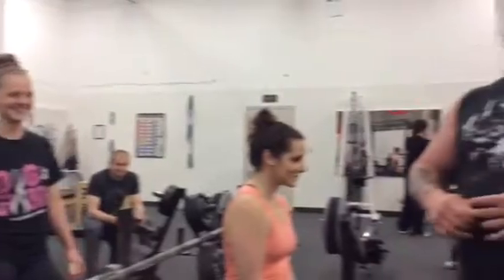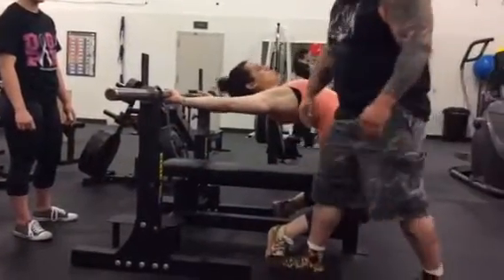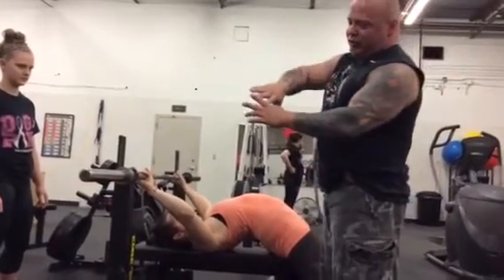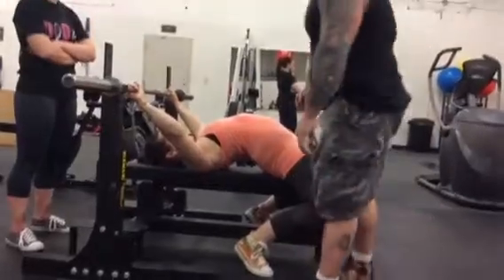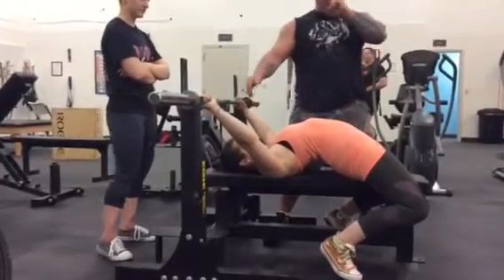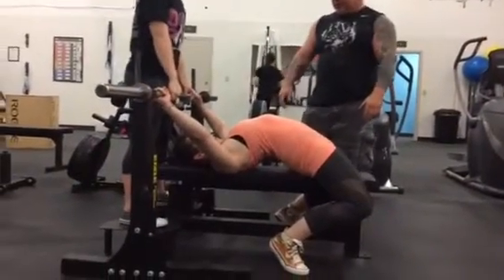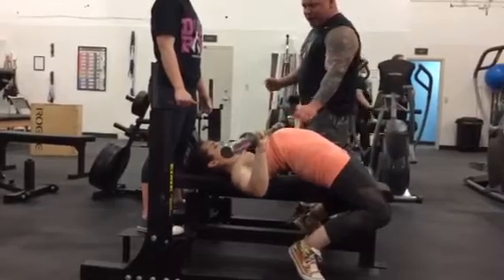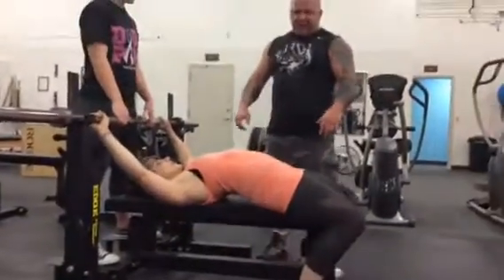Bench Setup: toes